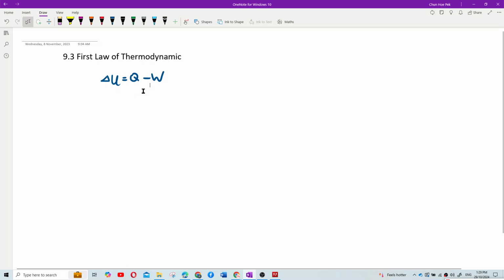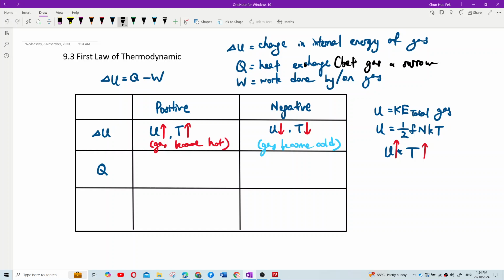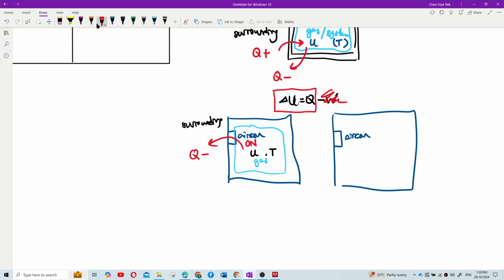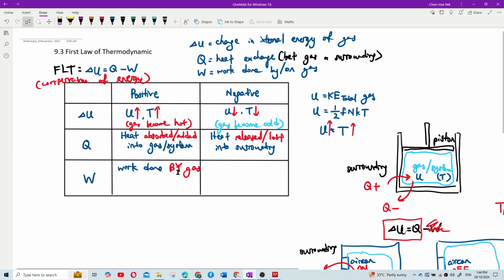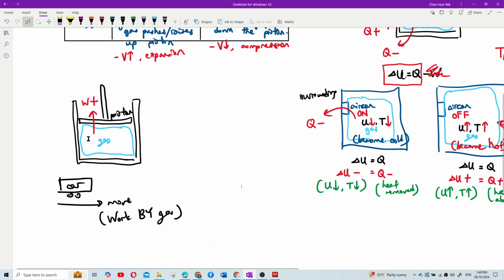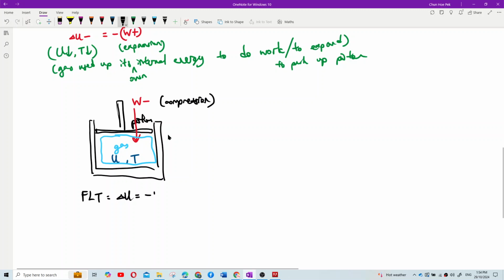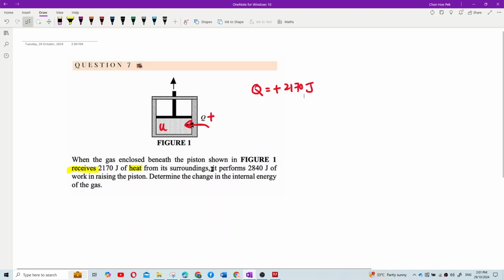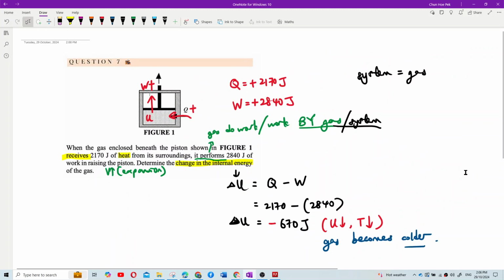Matriculation Physics: First Law of Thermodynamic